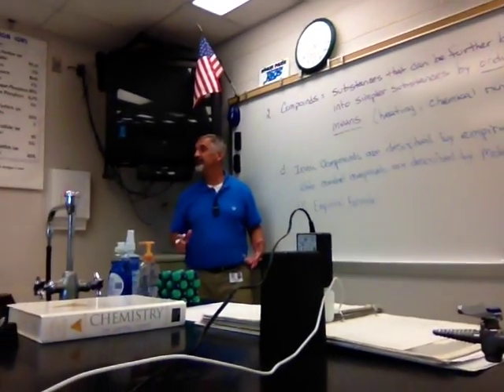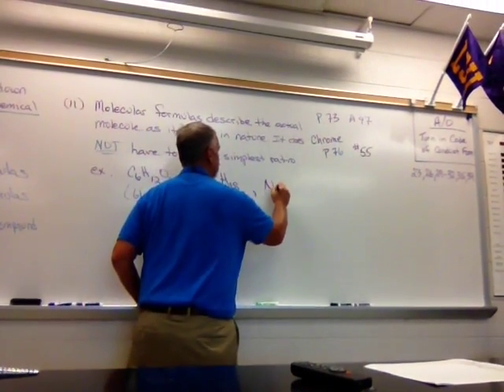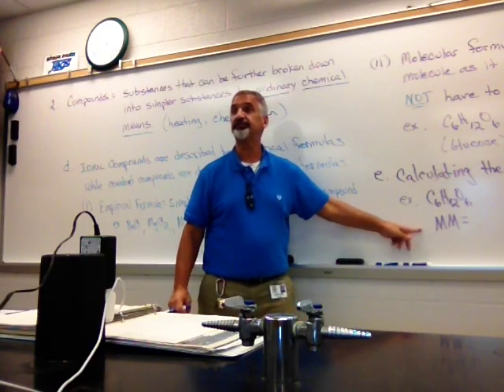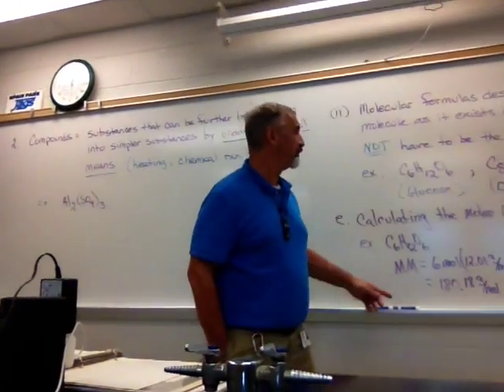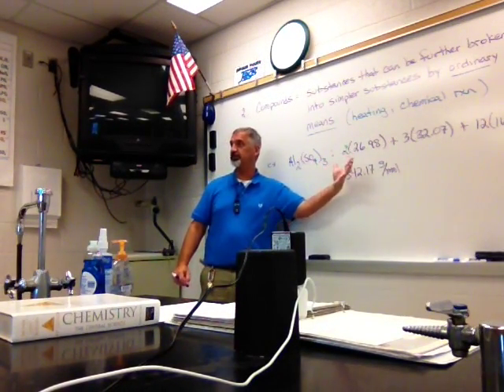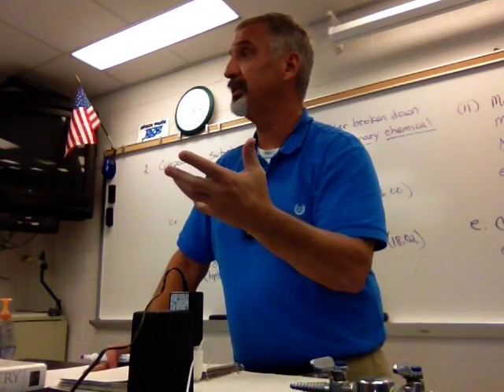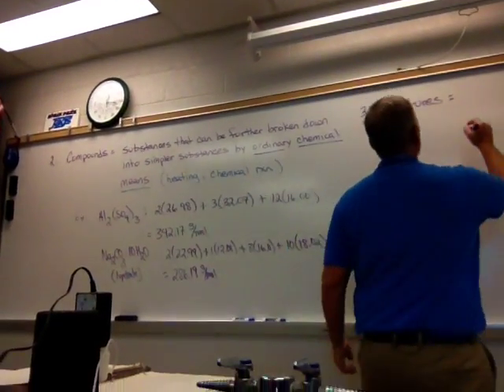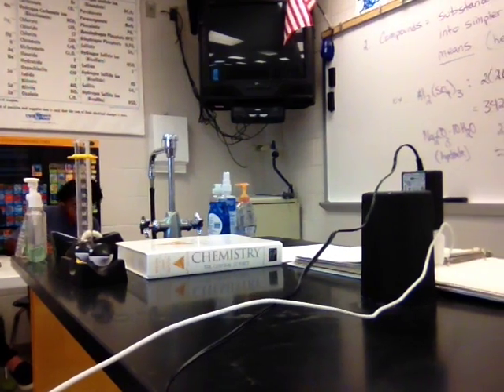Mr. Hobbs AP Chemistry 8/17/16 (2)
This is part 2 of Wednesday's lecture